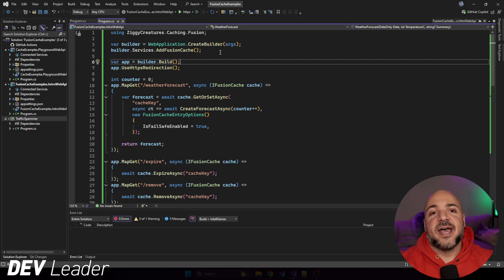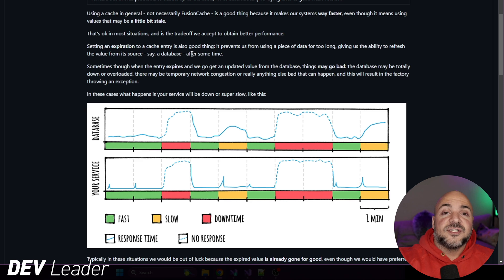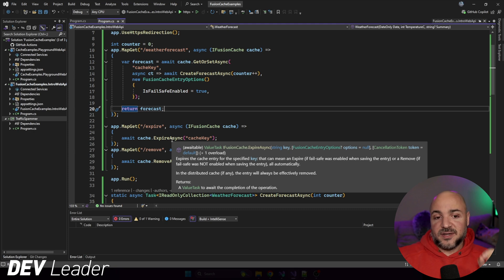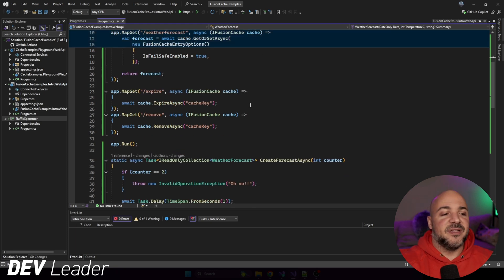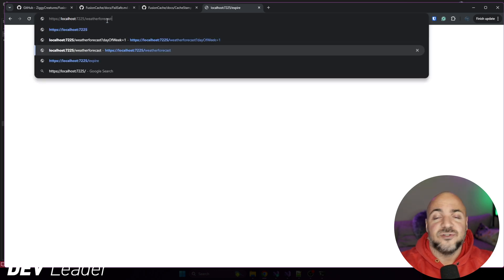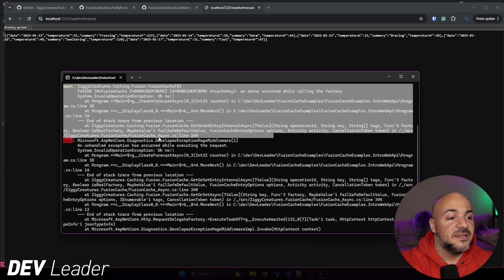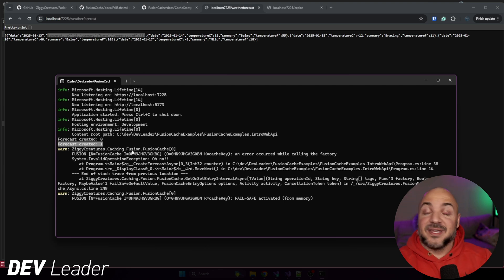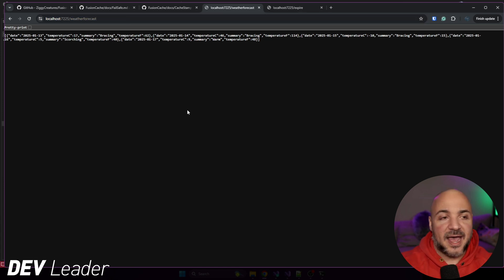Fusion Cache in C# - Removal, Expiration, and FailSafe Cache Operations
Fusion Cache is an awesome third-party package that we can use in DotNet for both in-memory and distributed caches.

Let's dive into how the removal and expiration of cache entries work alongside the fail-safe mechanism!